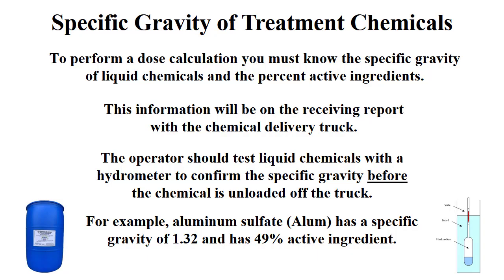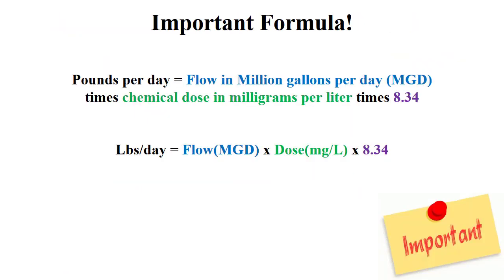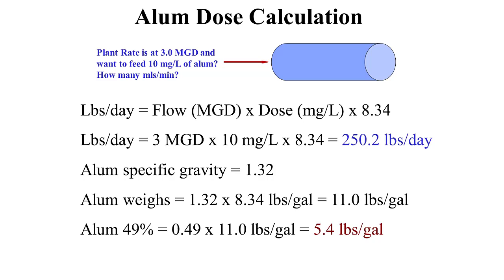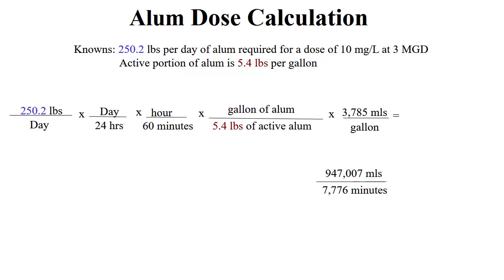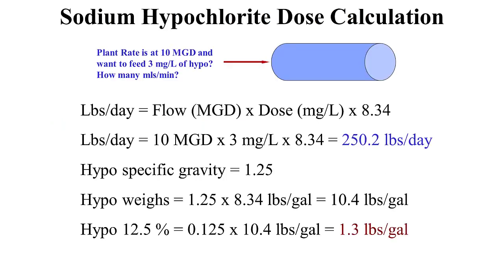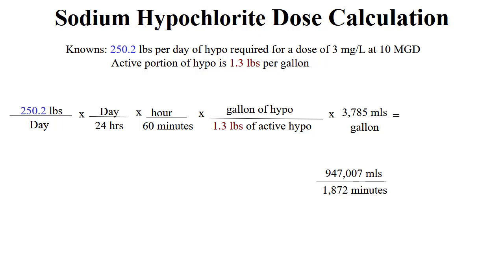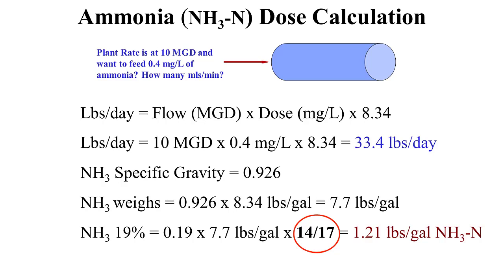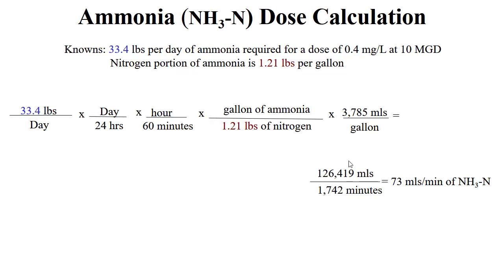How to Perform a Chemical Dose Calculation at a Water Treatment Plant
How to perform chemical dose calculations for a water treatment plant to ensure the correct chemical feed rate.